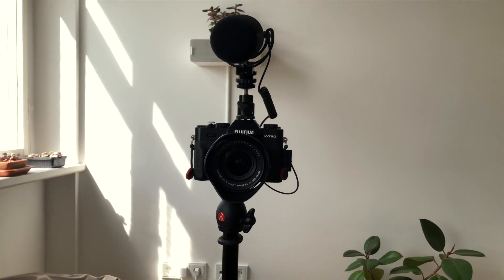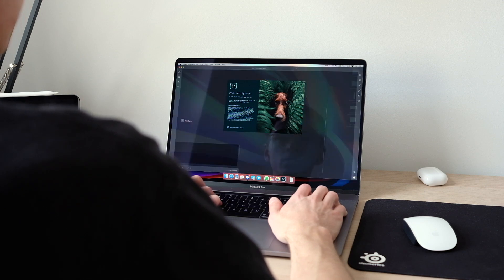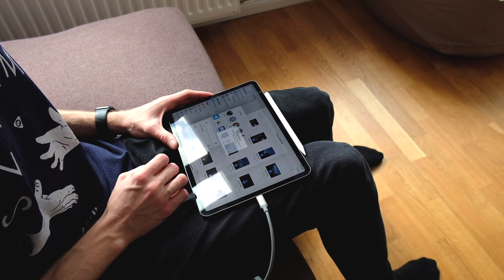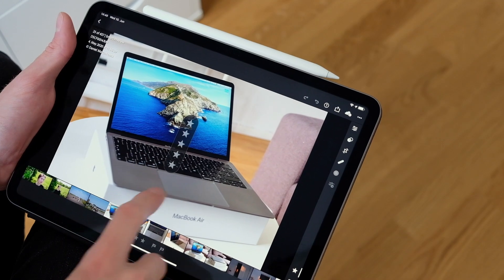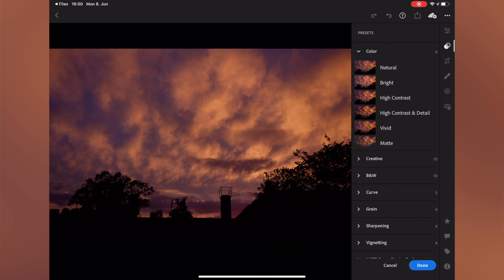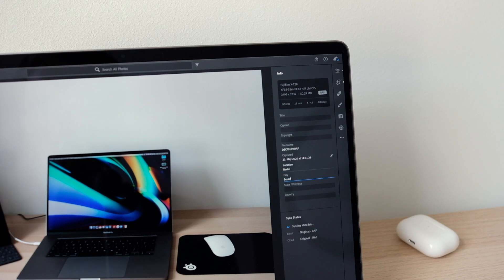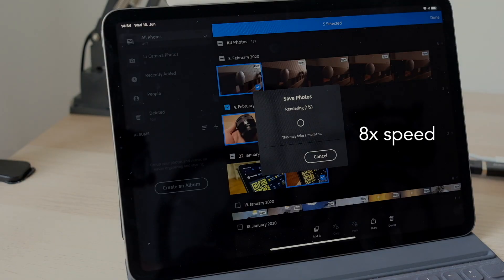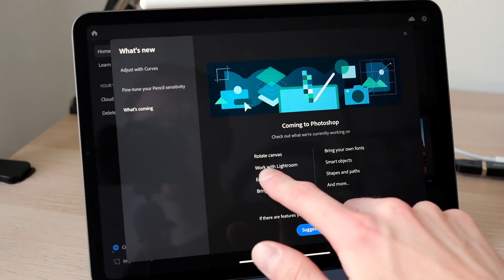Adobe Lightroom on the iPad — My Photo Editing Workflow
iPad is a great laptop replacement for more and more people. I use mine for things like photo editing. In this video, I'm taking a closer look at Lightroom CC for iPadOS.